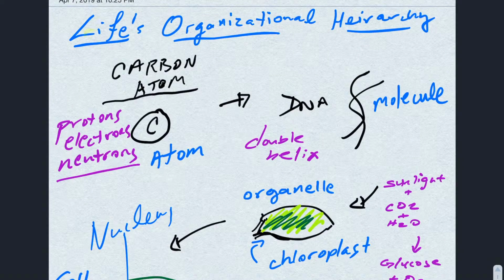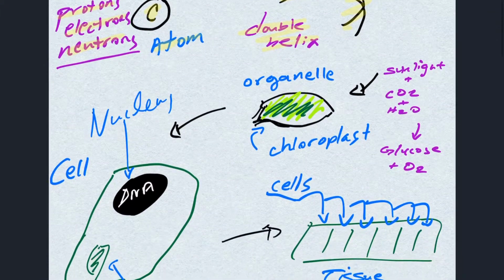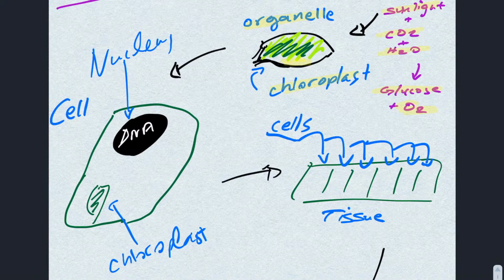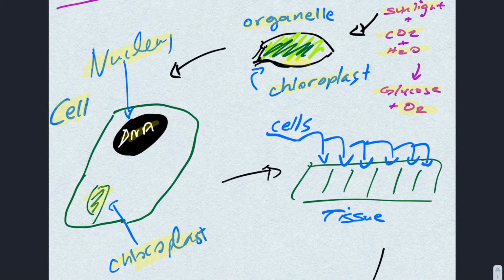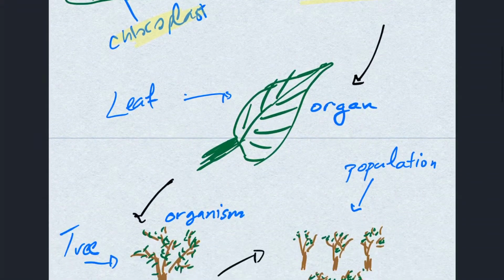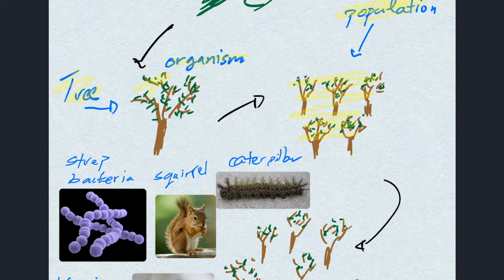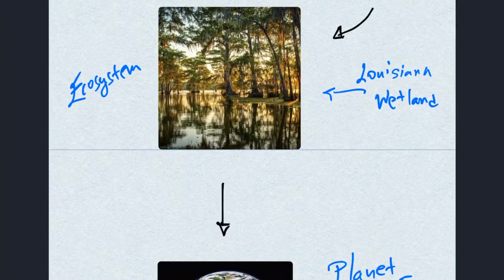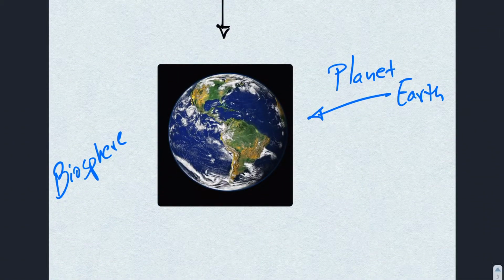Biol 101 Chapter 1 - Life’s Organizational Hierarchy